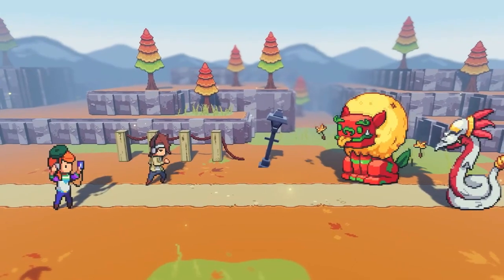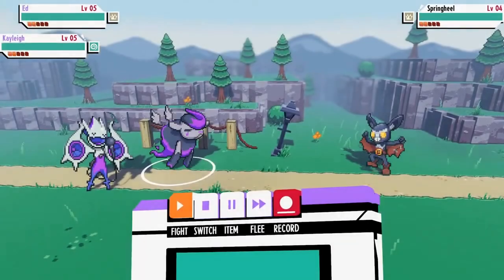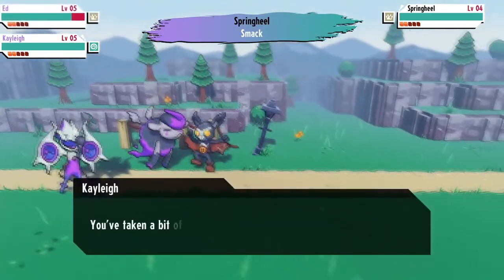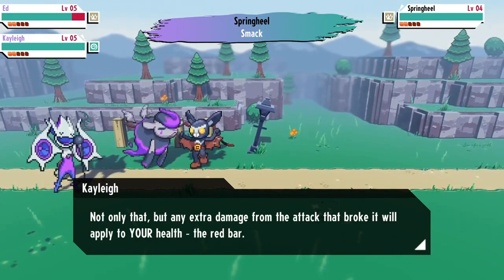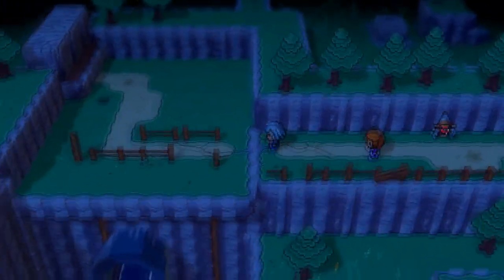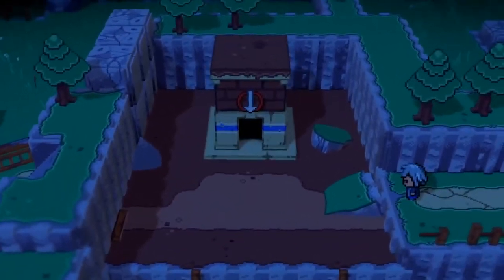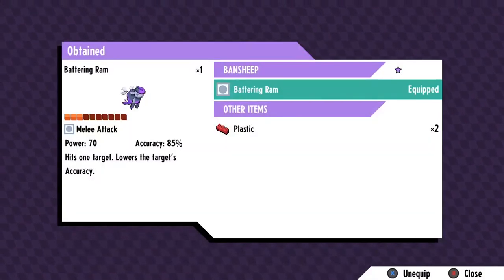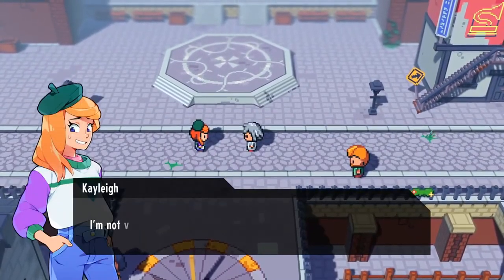Here's What YOU Should Know About Cassette Beasts!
I can't wait for the release date on April 26th!

Credits:

Avatar: Bisloba

God Tier Patrons:
-Jim Hamilton
-Candy Morency

Legenday Patrons:
-NeMo